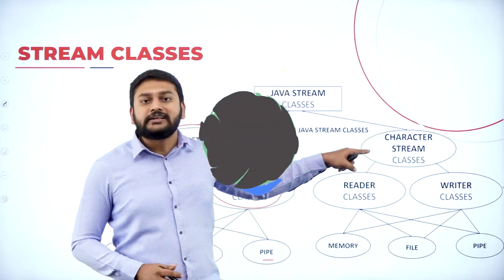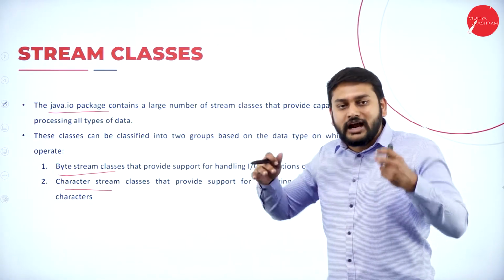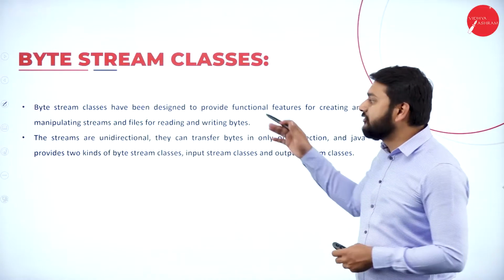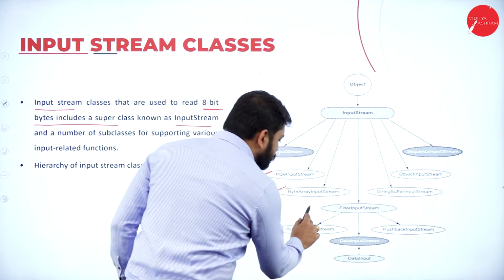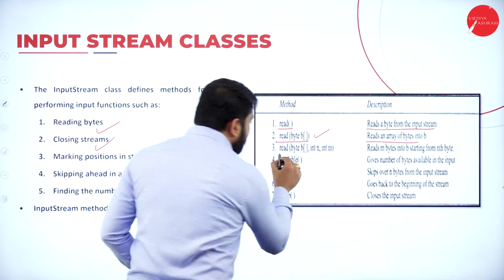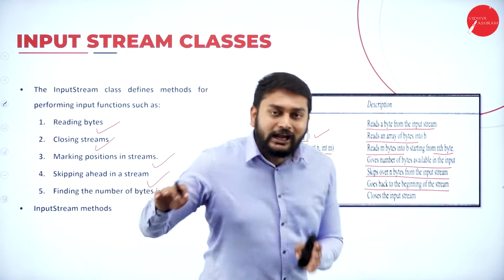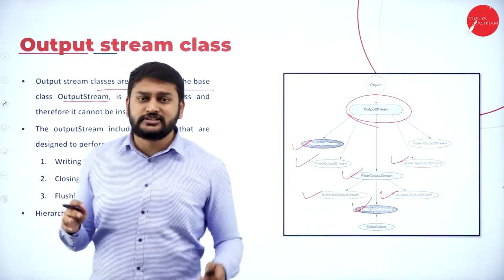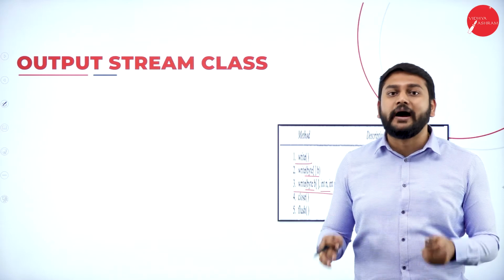DAY 32 | OBJECT ORIENTED PROGRAMMING WITH JAVA | III SEM | B.C.A | MANAGING INPUT & OUTPUTFILES | L1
Course : B.C.A
Semester : III SEM
Subject : OBJECTED ORIENTED PROGRAMMING WITH JAVA
Chapter Name : MANAGING INPUT & OUTPUT FILES
Lecture : 1